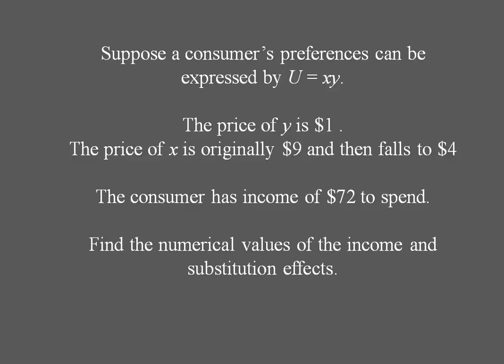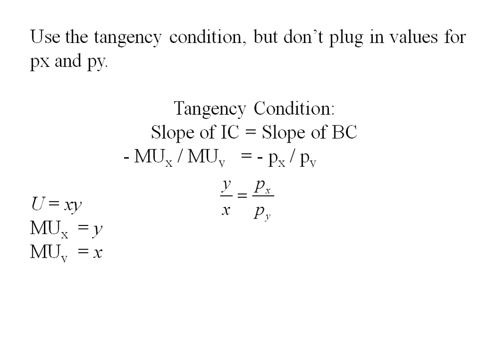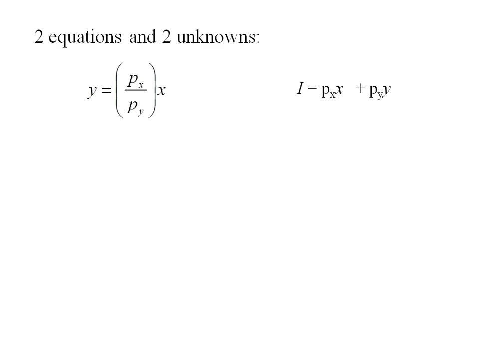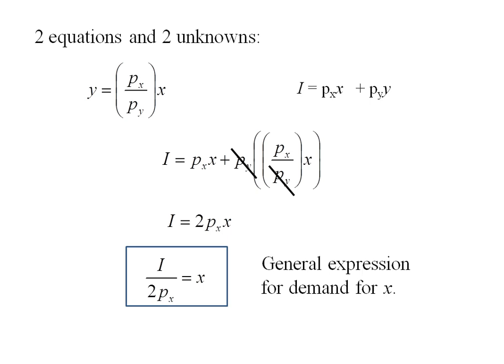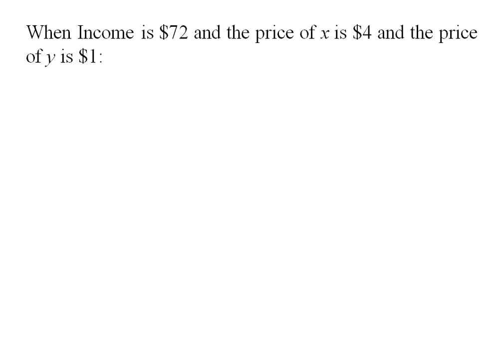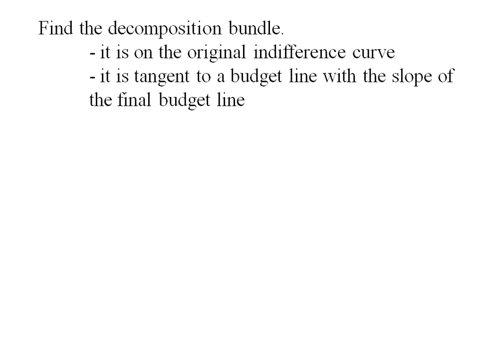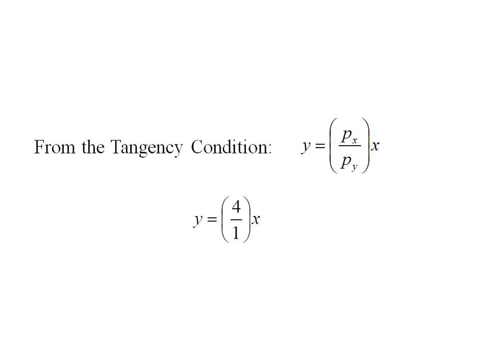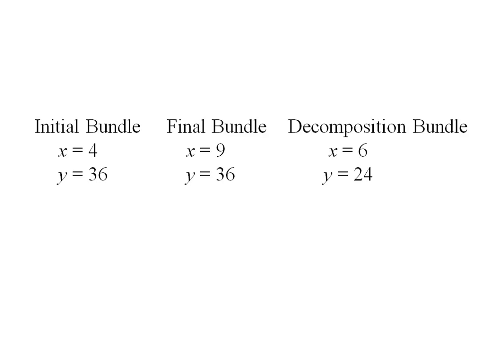Econ - Substitution & Income Effects Algebraically - general case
Substitution & Income Effects Algebraically - general case